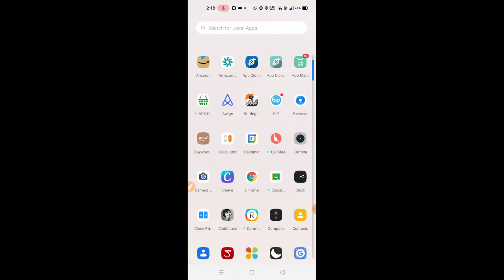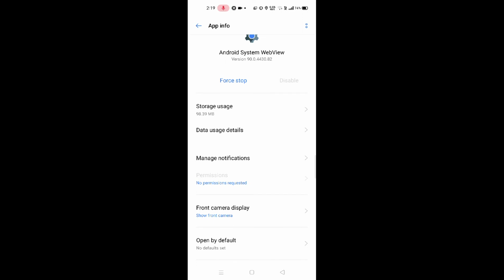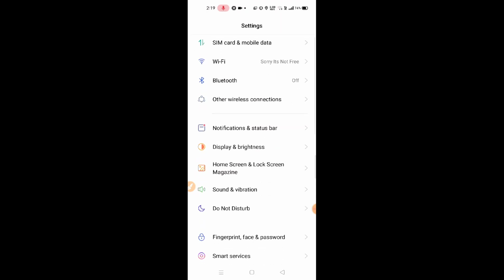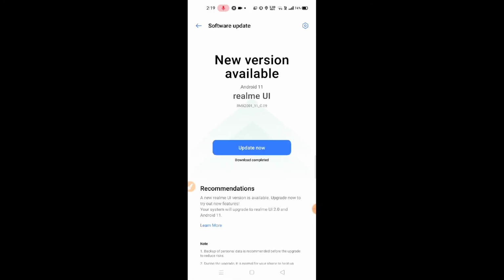How To Fix No Sim Card Inserted , Invalid SIM Or Sim Failure Error On Realme Problem Solved